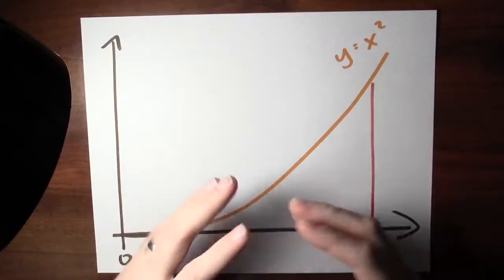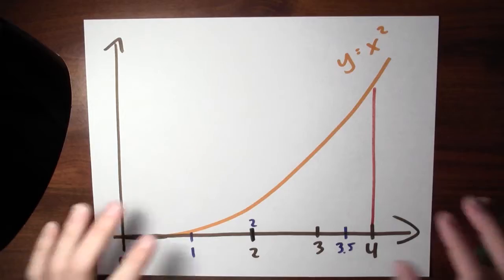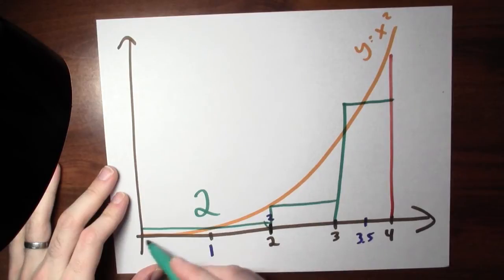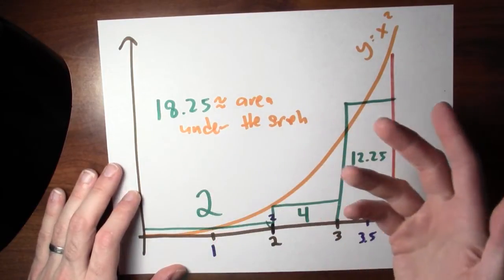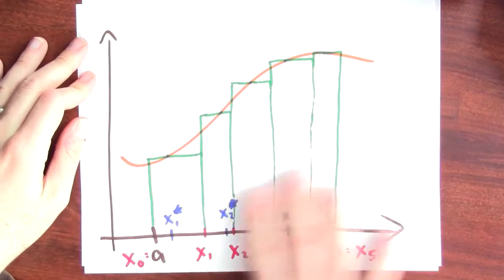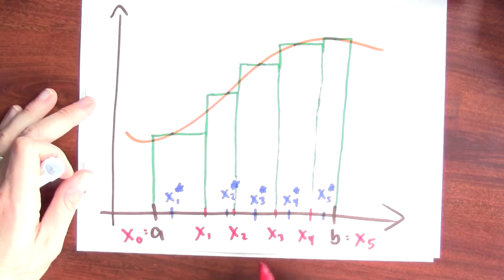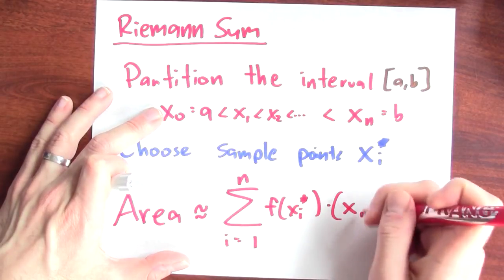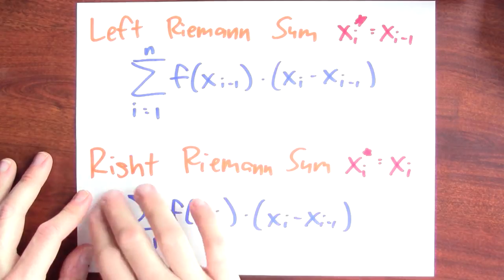How can I approximate the area of a curved region? - Week 11 - Lecture 7 - Mooculus